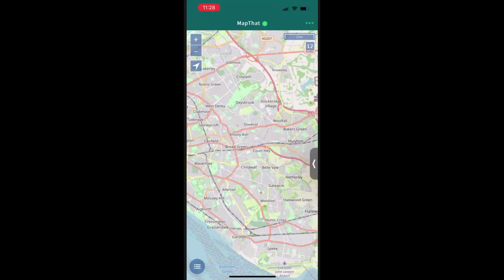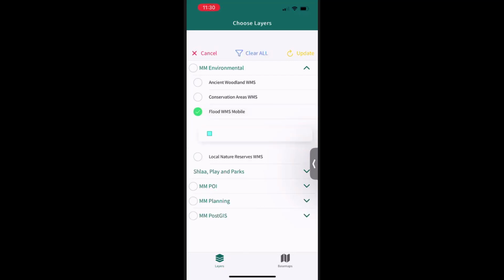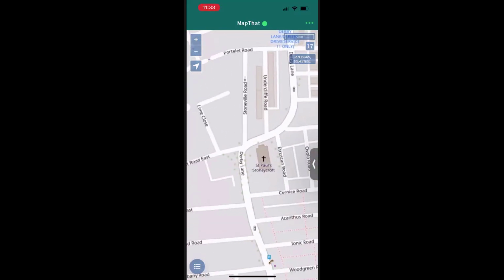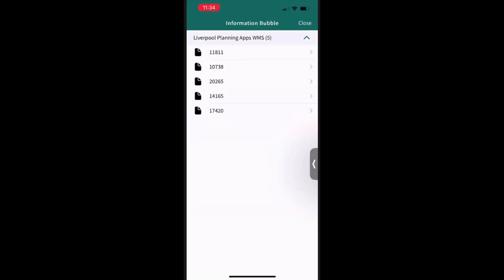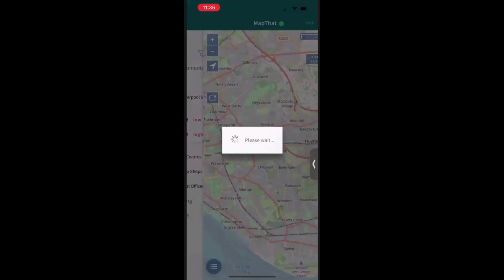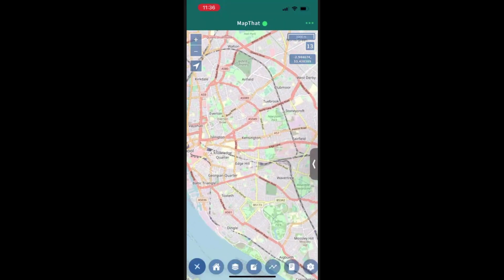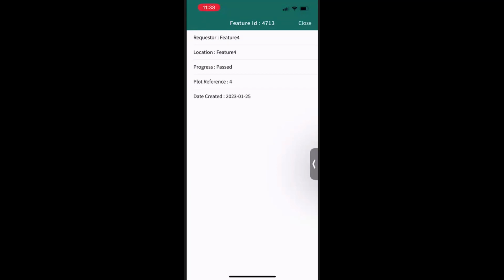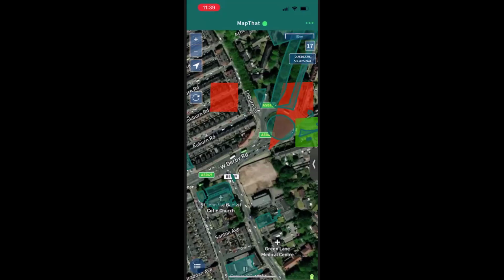MapThat Mobile – Layers & Basemaps